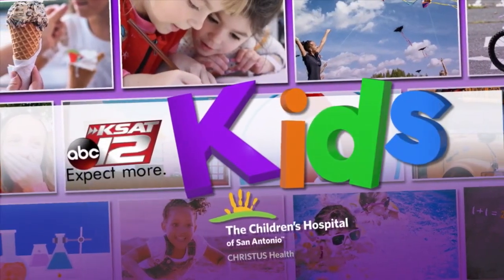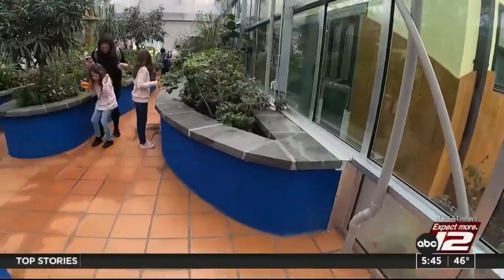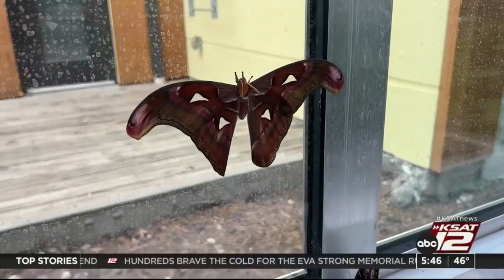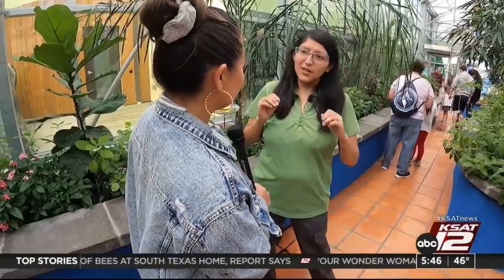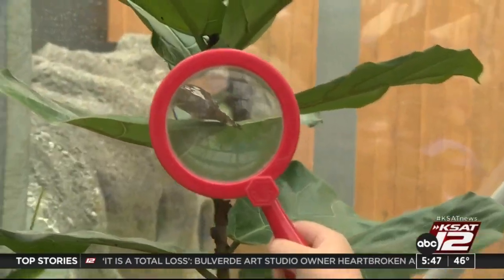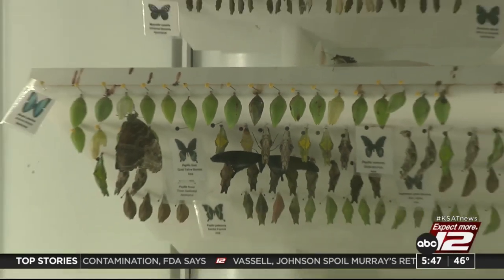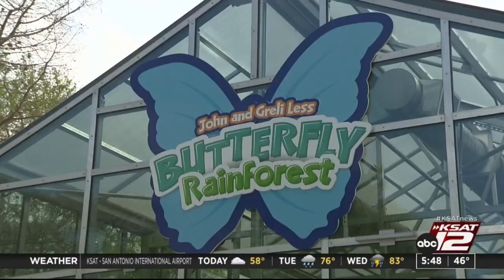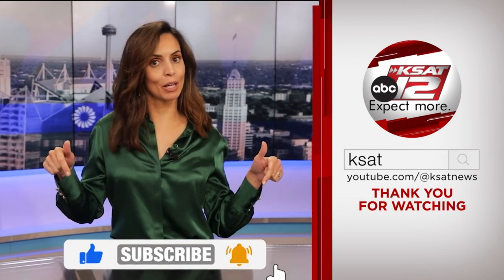New butterfly exhibit opens at San Antonio Zoo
Just in time for Spring Break, the San Antonio Zoo has opened its John and Greli Less Butterfly Rainforest exhibit.